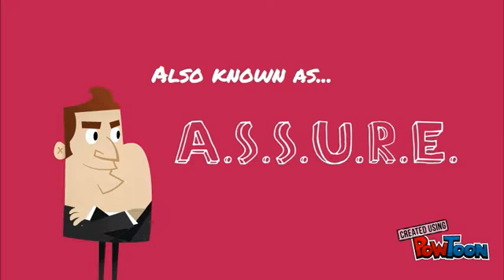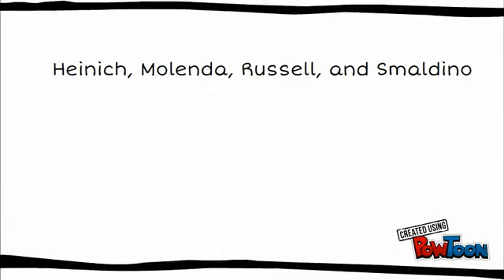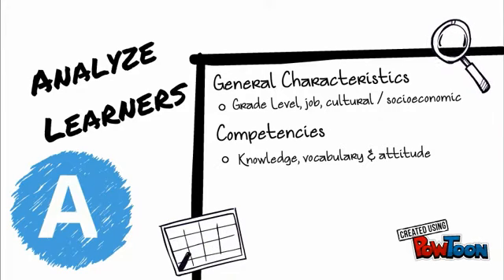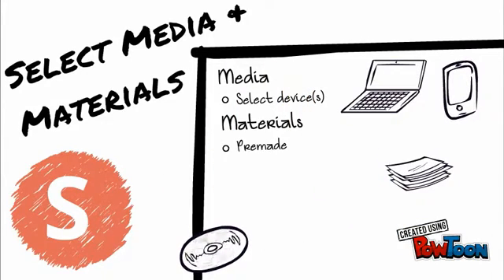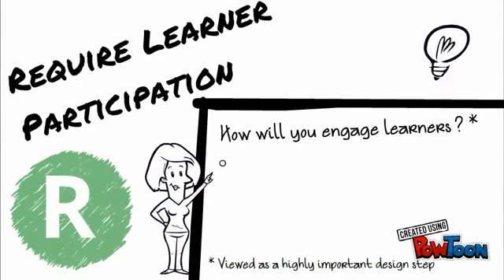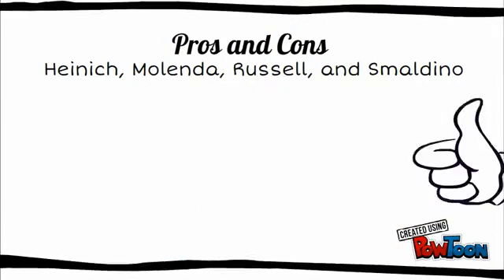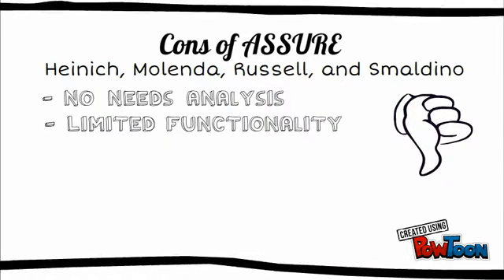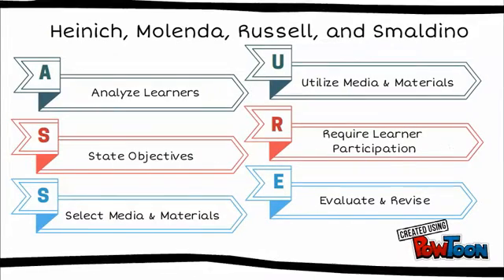Assure Model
Assure Model - Heinich, Molenda, Russel, and Smaldino-- Created using PowToon -- Free sign up -- Create animated videos and animated presentations for free.  PowToon is a free tool that allows you to develop cool animated clips and animated presentations for your website, office meeting, sales pitch, nonprofit fundraiser, product launch, video resume, or anything else you could use an animated explainer video. PowToon's animation templates help you create animated presentations and animated explainer videos from scratch.  Anyone can produce awesome animations quickly with PowToon, without the cost or hassle other professional animation services require.